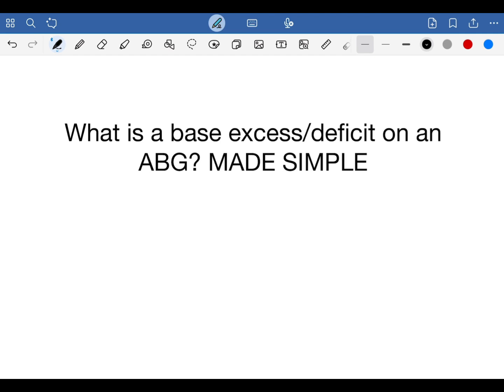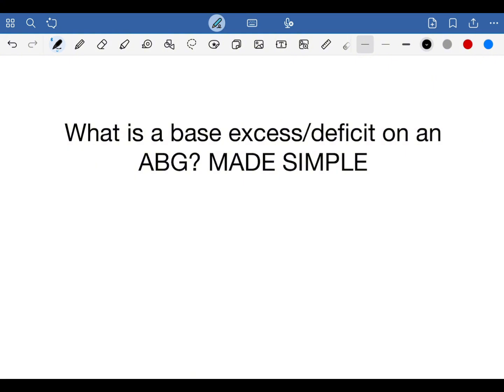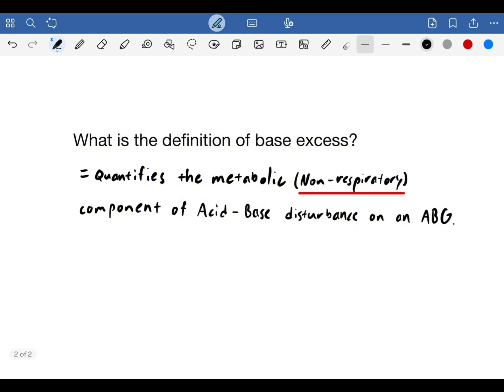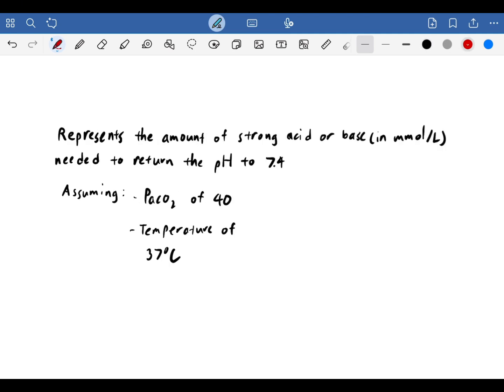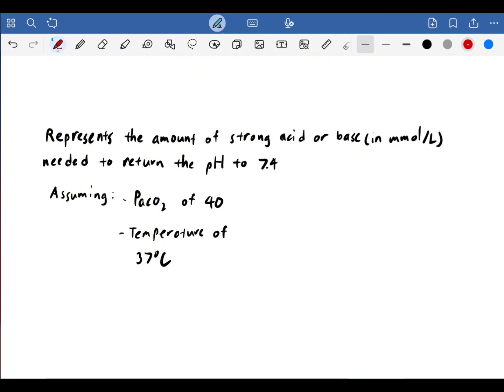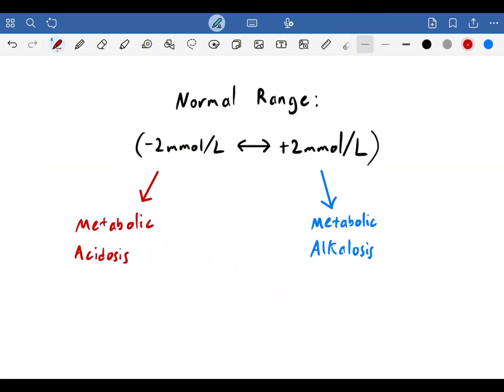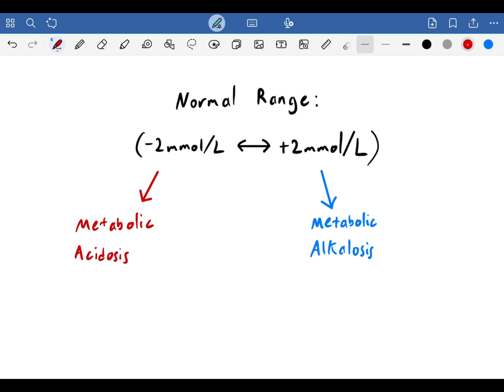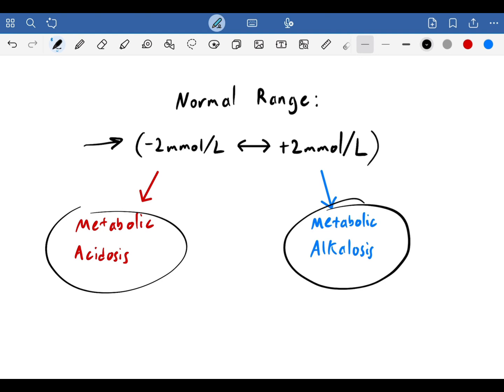🤯 Base Excess Explained in 5 Minutes | ABG Made Simple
Note: I’m sharing information for learning only. Please don’t take it as personal medical advice — check with your healthcare professional for guidance. Confused by base excess on an arterial blood gas? 😵 You’re not alone.

In this video, we break down Base Excess (BE) in a way that finally makes sense — no fluff, no jargon. You’ll learn:
 • What base excess actually measures
 • How to use BE to spot metabolic problems fast

Whether you’re a med student, resident, or just brushing up for boards — this is the only ABG video you’ll need for understanding base excess.

📌 Drop a comment with your questions or future video requests!